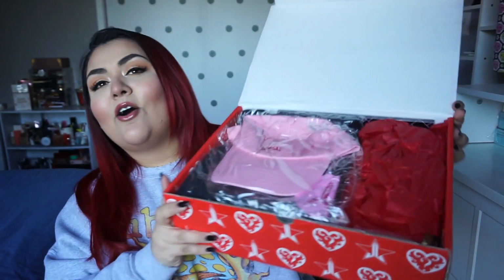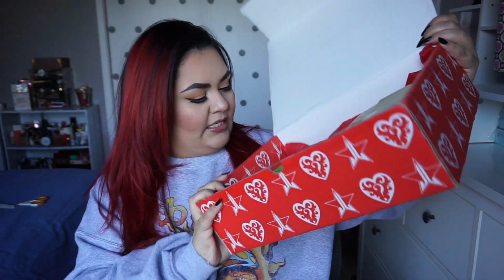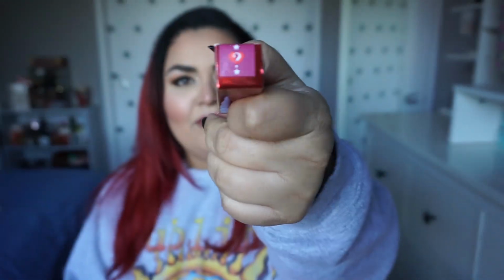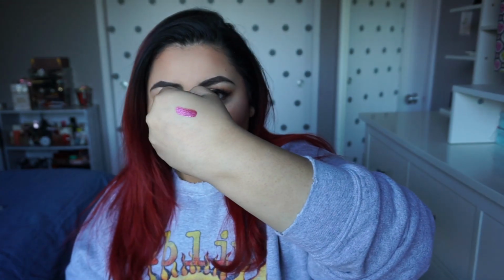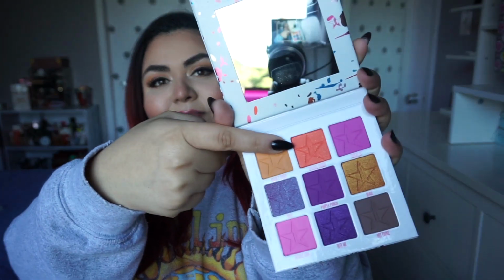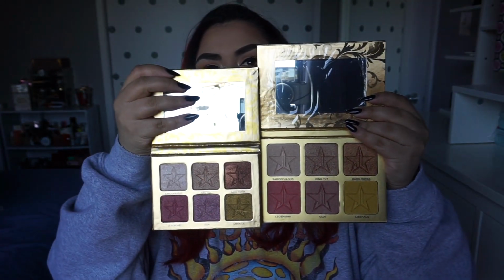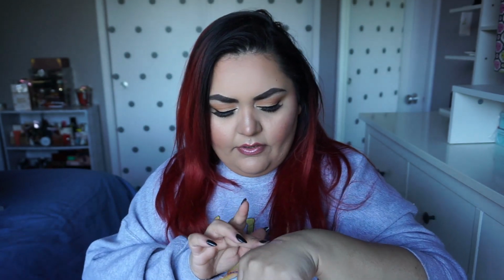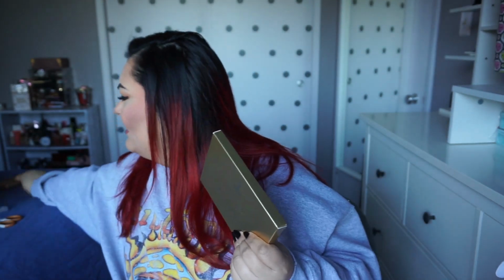Mystery Box Unboxing | Jeffree Star| Ziya Scholz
Hello, lovelies!

Fun Fact:
I have more followers on Poshmark than I do on Instagram.
Wanna shop my Poshmark Closet?